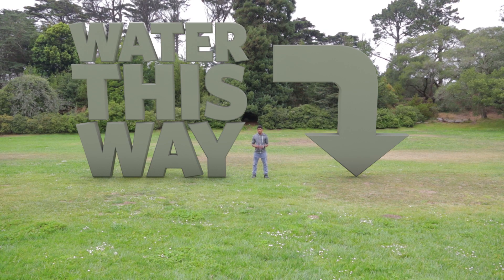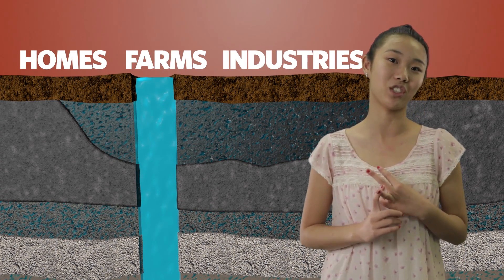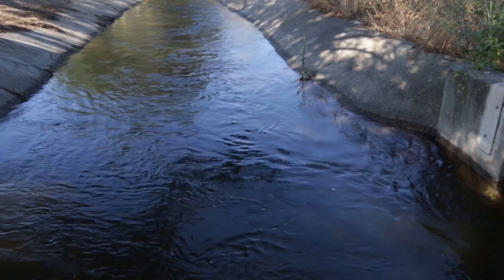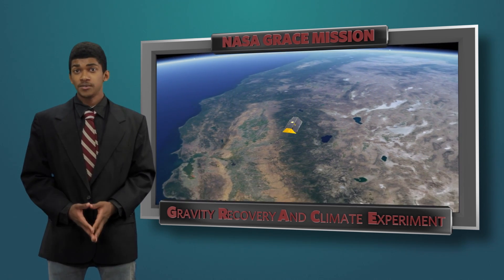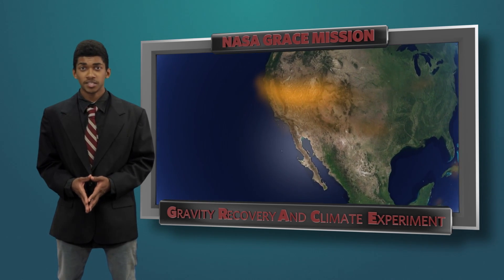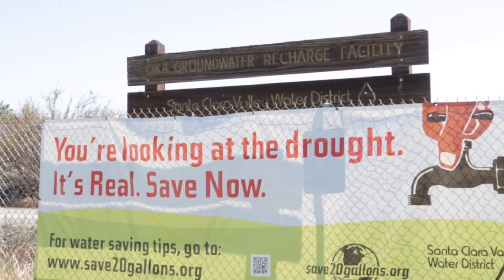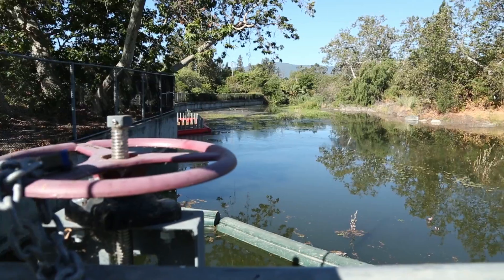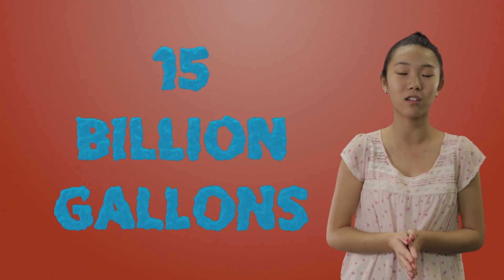Recharging Aquifers: Replenishing our Groundwater Resources | California Academy of Sciences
Did you know there are thousands of gallons of water right under your feet? Underground aquifers provide us with the water we use everyday but we're using these resources faster than they can naturally replenish. Learn what some communities are doing to put water back into the ground and recharge aquifers in their communities.